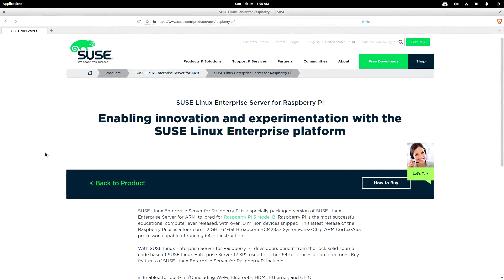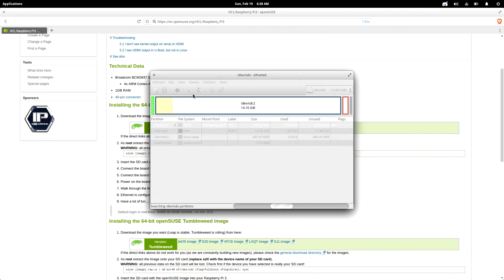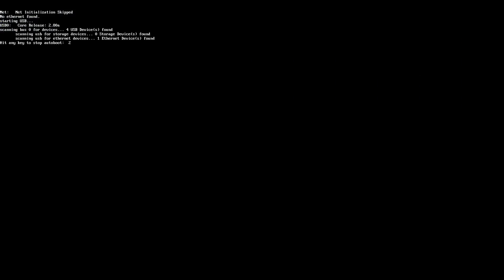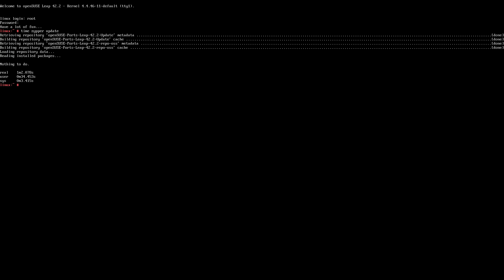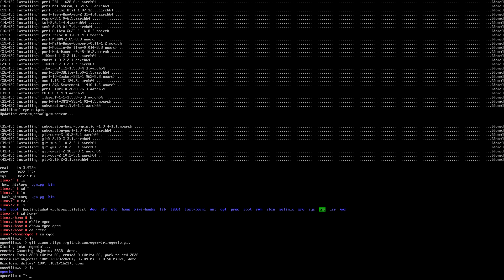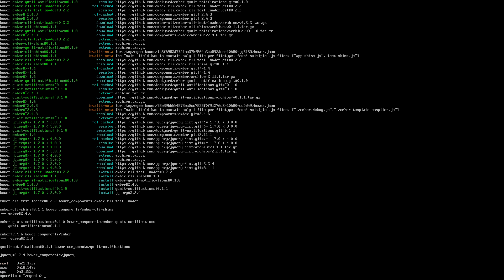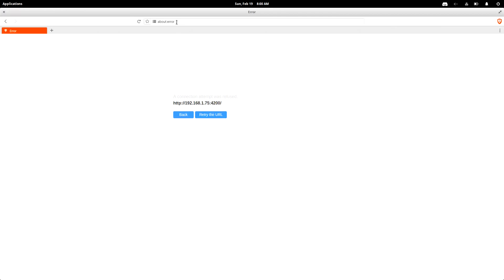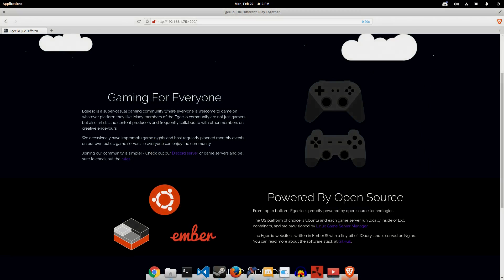OpenSUSE Leap 42.2 On Raspberry Pi | Running NodeJS Website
OpenSUSE is one of the latest Linux distributions to cross from desktop Linux-land onto embedded systems with the Raspberry Pi!

Actually, openSUSE images have been supported on Raspberry Pi's since at least 2014 which makes it one of the first distributions to do so.

I found openSUSE to run incredibly well on my Raspberry Pi 3 with the Broadcom BCM2837 SoC. Compared to Ubuntu Snappy, I found openSUSE to be *significantly* quicker.

In this video we used openSUSE Leap 42.2 on a Raspberry Pi 3 to run my website which is an EmberJS & NodeJS web app. It took upwards of 20 minutes to retrieve and compile the node modules for the website. Overall the website ran just fine though.

Recording Gear